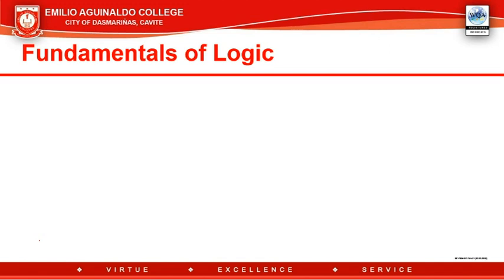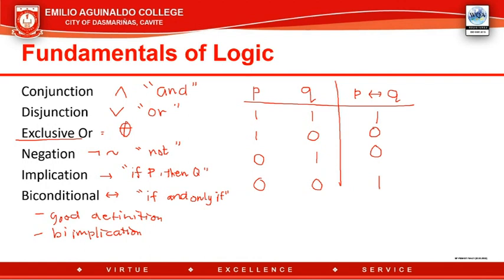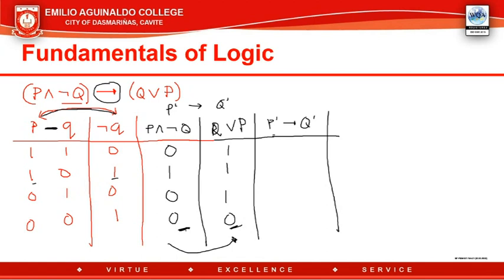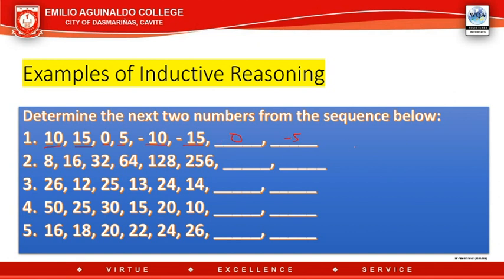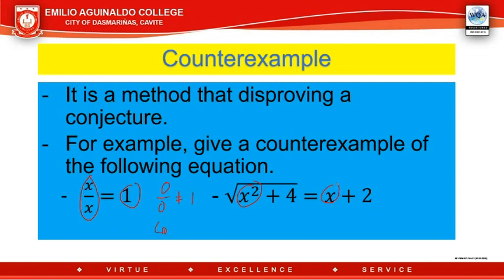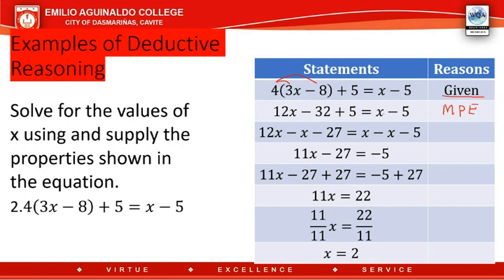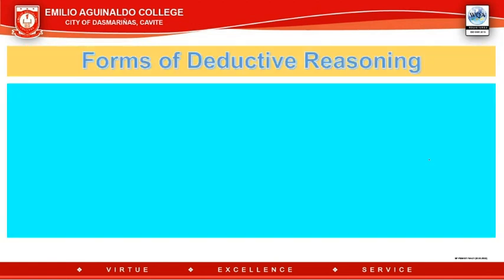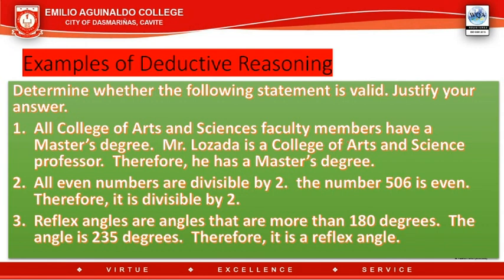Fundamentals of Logic | Inductive and Deductive Reasoning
Recap of discussion about fundamentals of Logic.